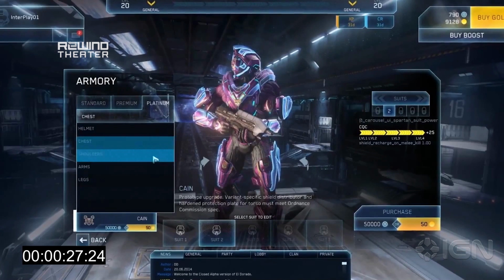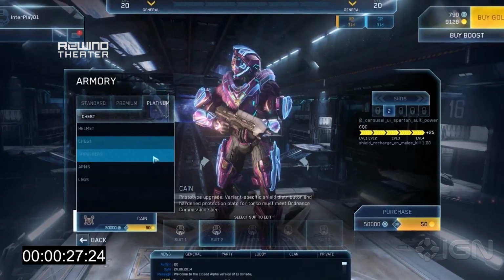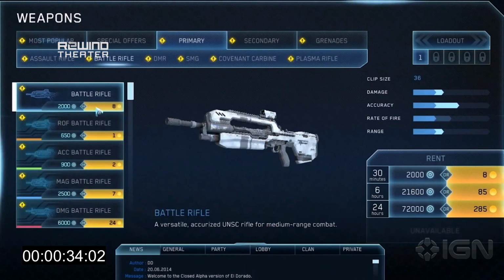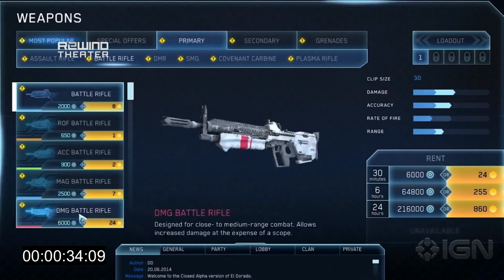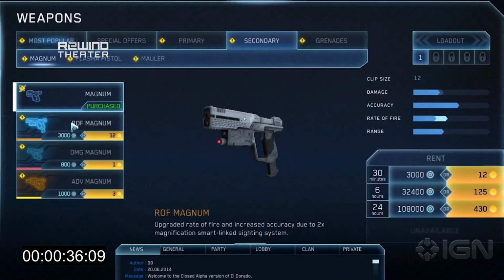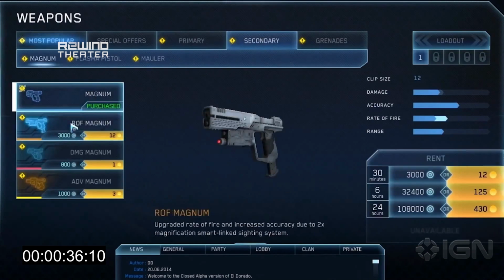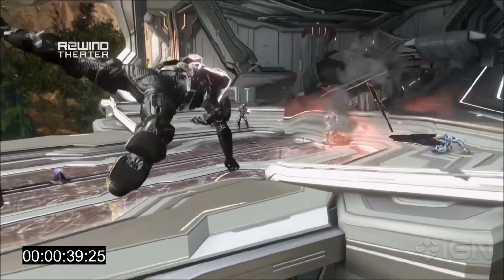Halo Online Announcement Trailer - Rewind Theater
The announcement trailer is here for PC-exclusive, free-to-play, Russia-only Halo game. IGN's two Halo superfans break down the trailer and discuss its new weapons, maps, armor, and more.